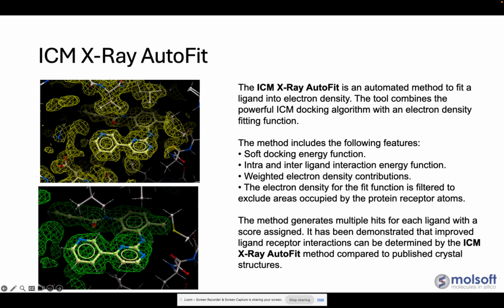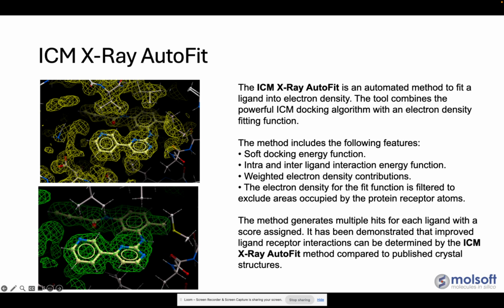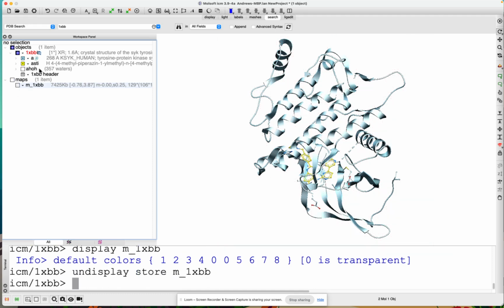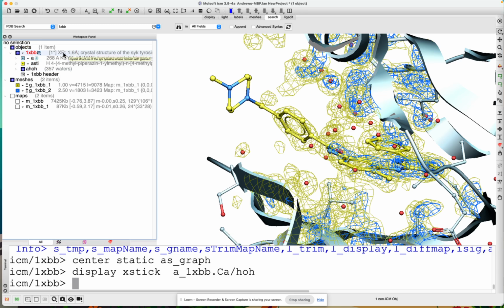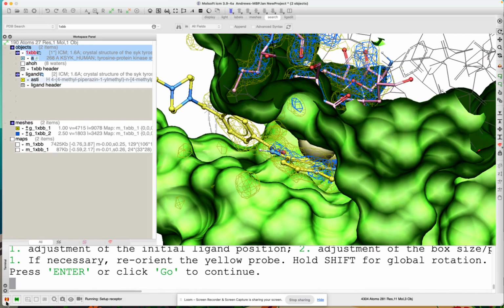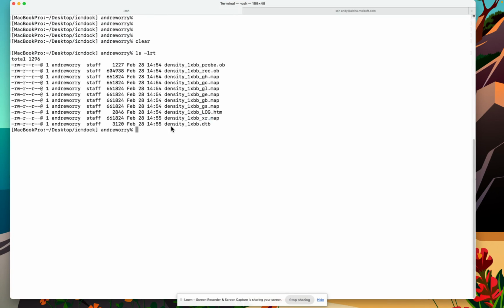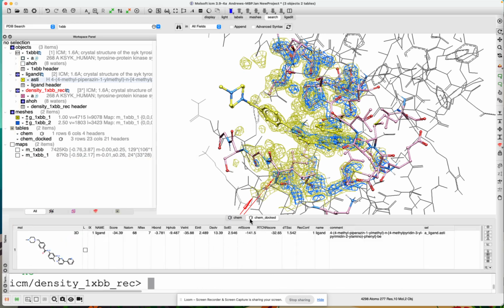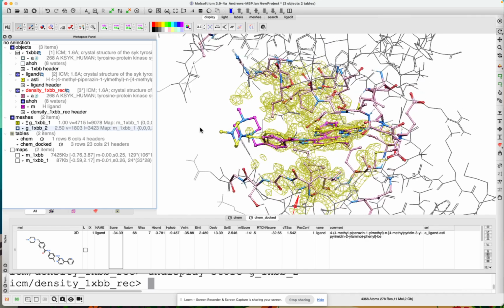How to dock a ligand into electron density using MolSoft ICM X-Ray Autofit.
The ICM X-Ray AutoFit is an automated method to fit a ligand into electron density.